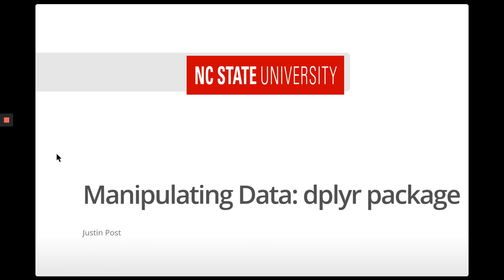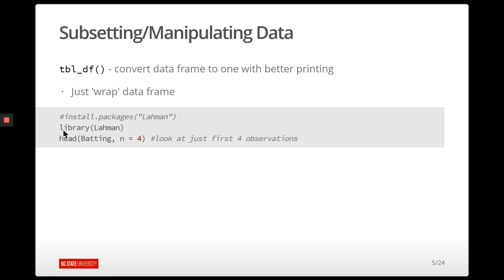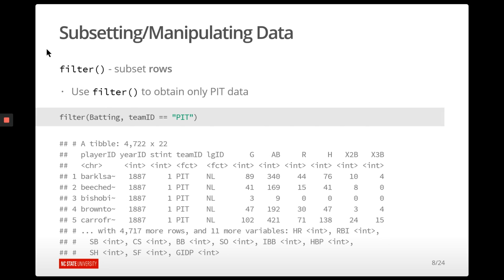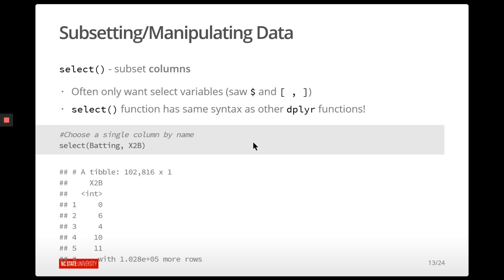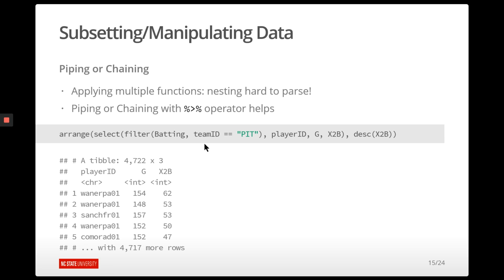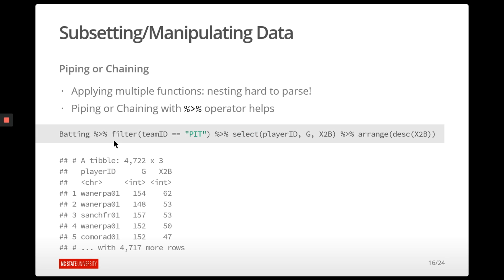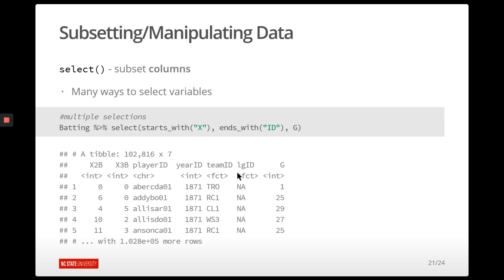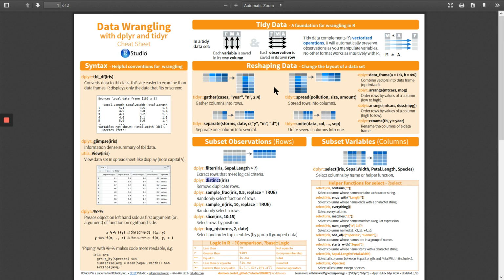Basics of dplyr